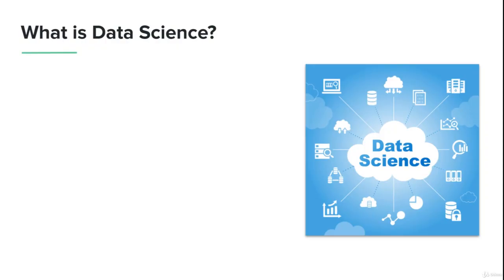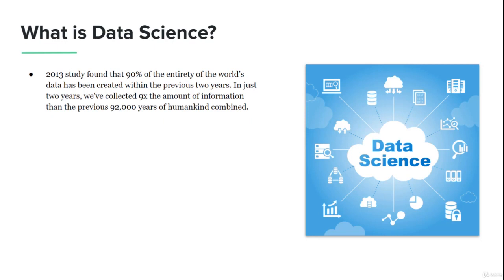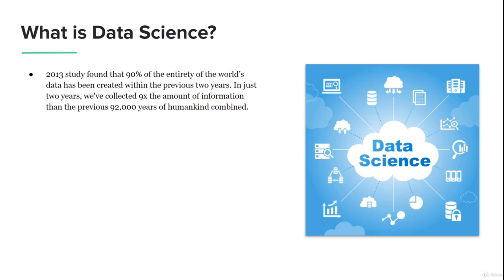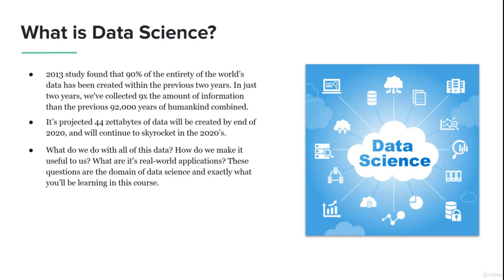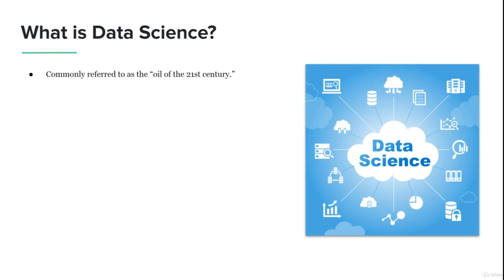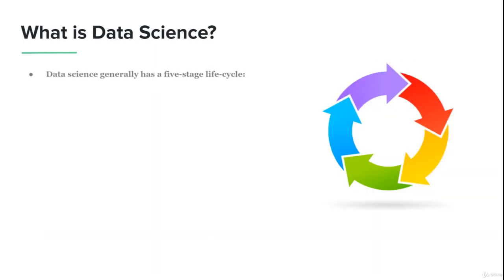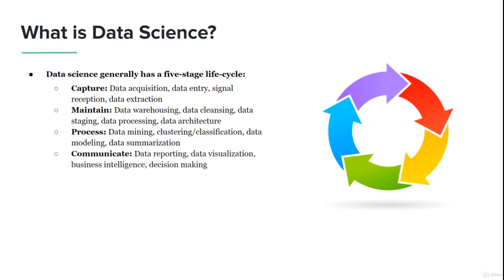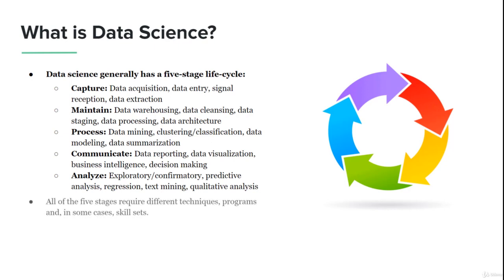9. What is Data Science?